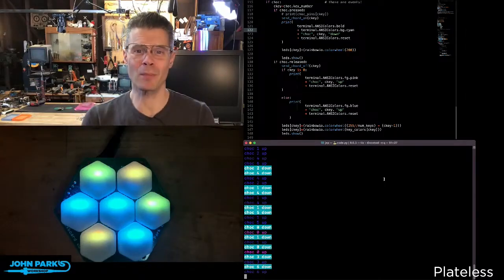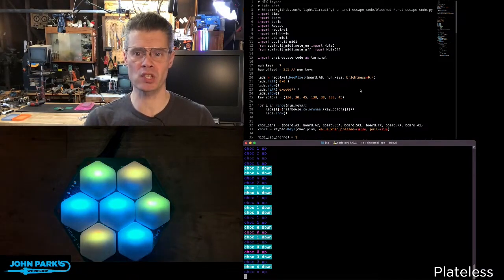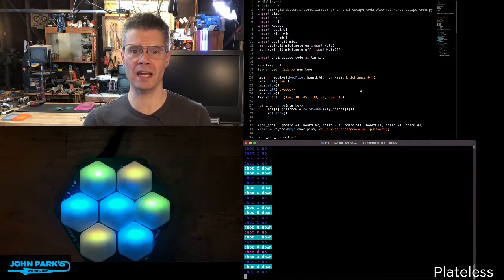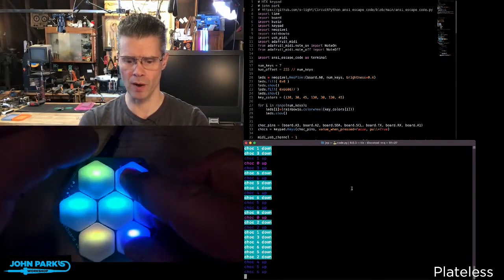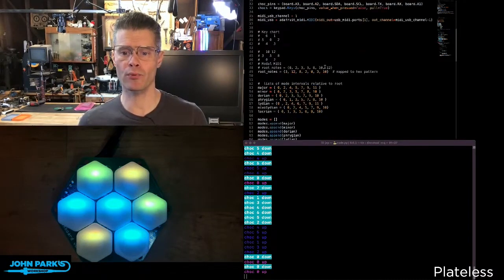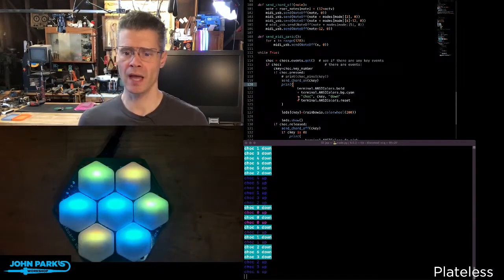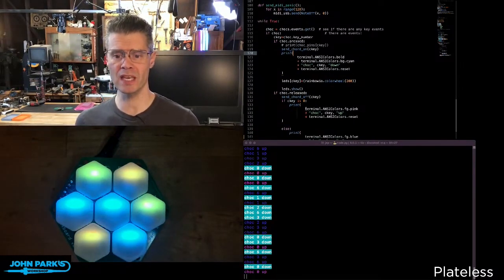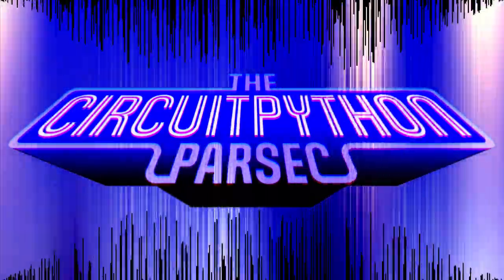John Park's CircuitPython Parsec: ANSI Escape Codes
Use ANSI escape codes in CircuitPython color text in your REPL terminal and help with debugging.